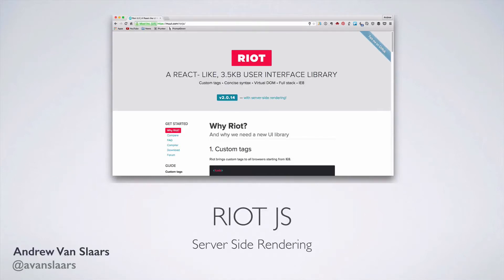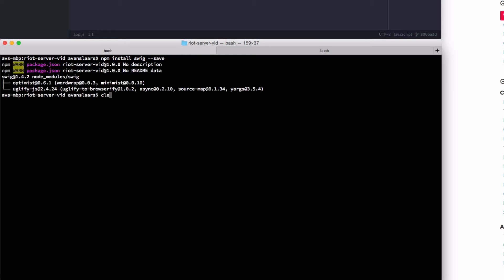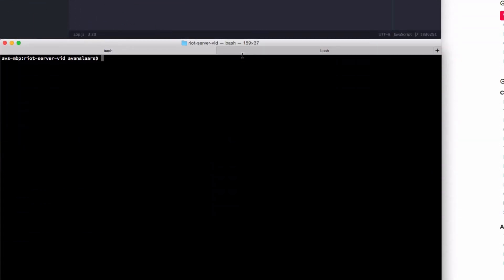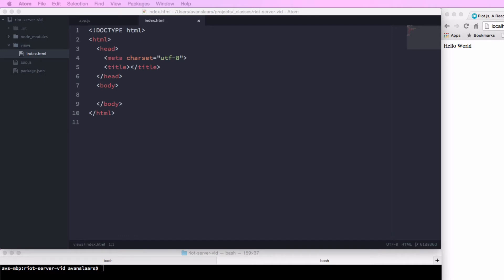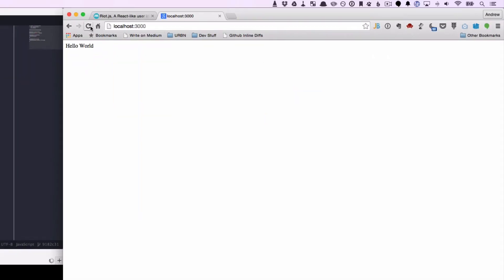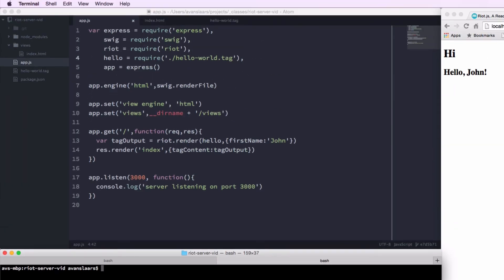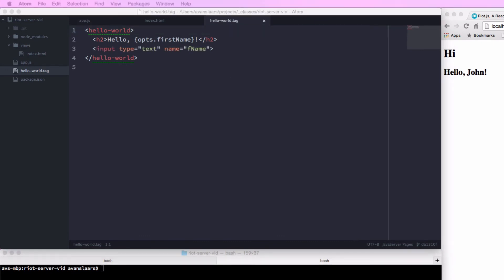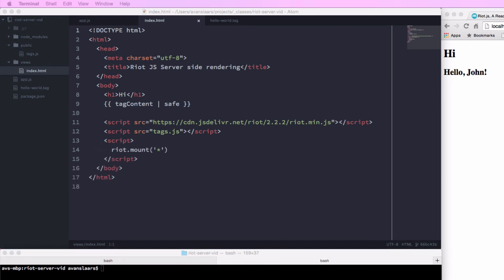RiotJS - Server Side Rendering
Learn how to leverage the server-side rendering capabilities of RiotJS using Node, Express and Swig templates.